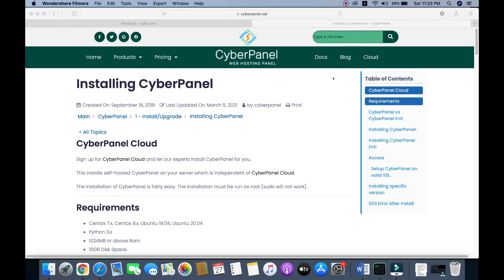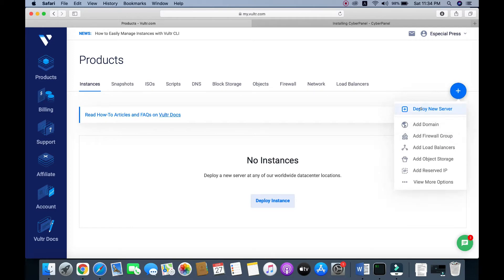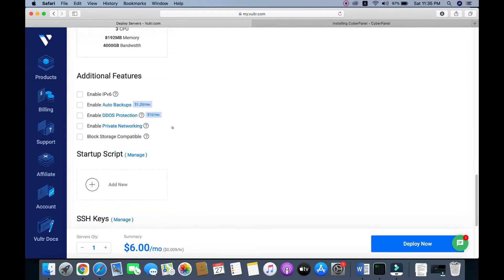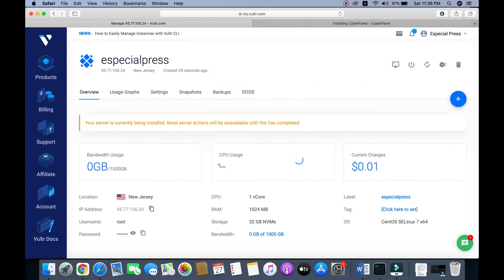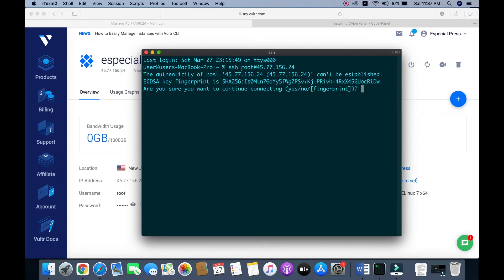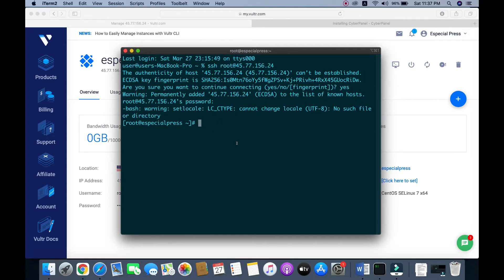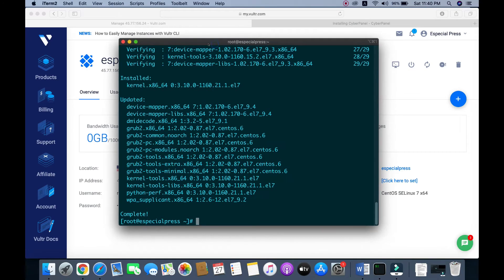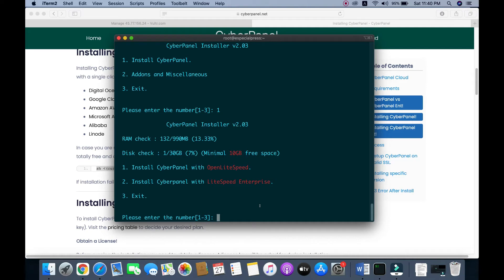How to Install Cyberpanel In Vultr HF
In this video, I described how to Install Cyberpanel In Vultr High frequency
Server